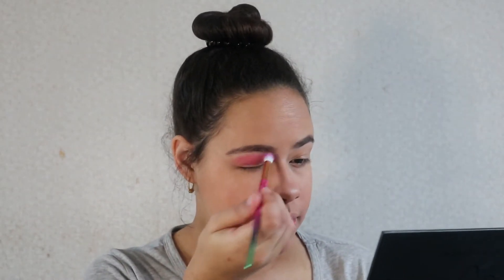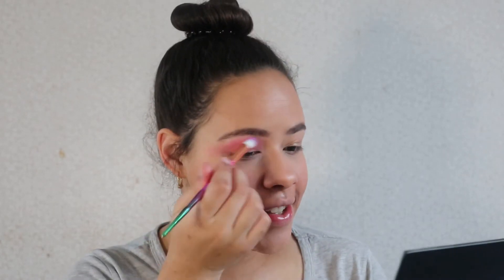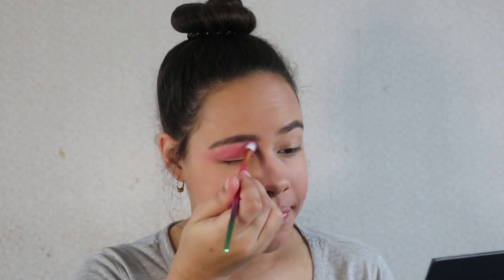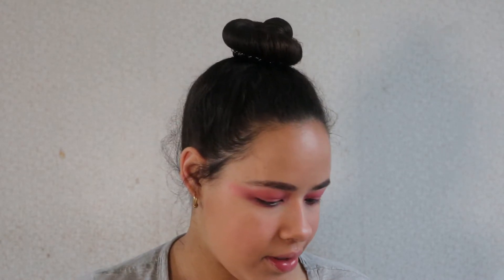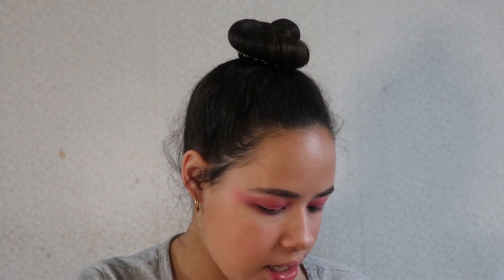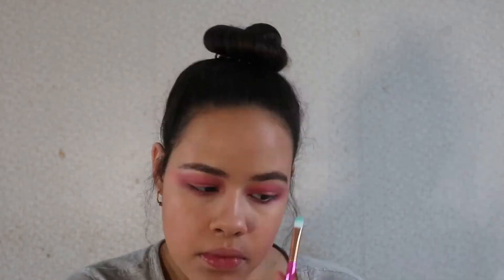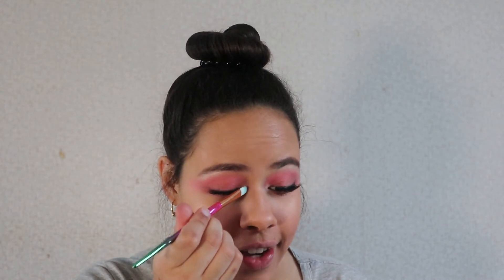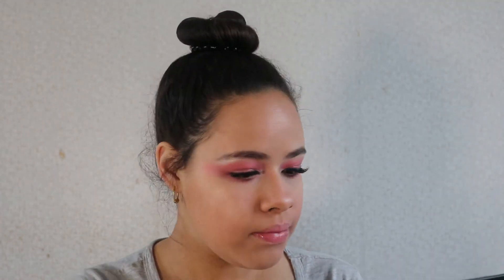Zendaya Inspired Make-up look!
Hey everyone, Happy New Year and welcome back to another video!✨
I tried to recreate one of Zendaya Coleman's make-up looks.